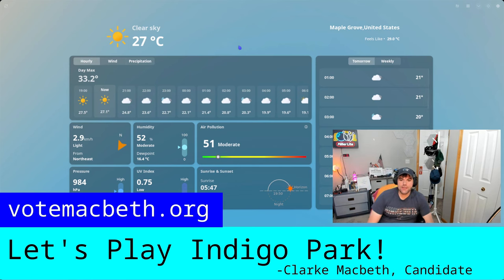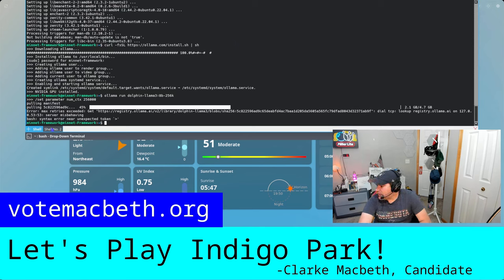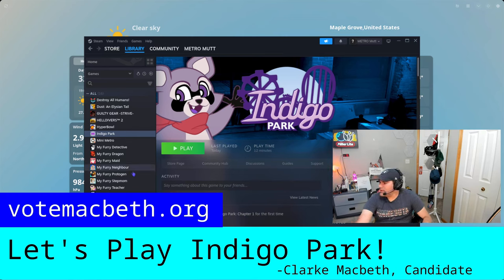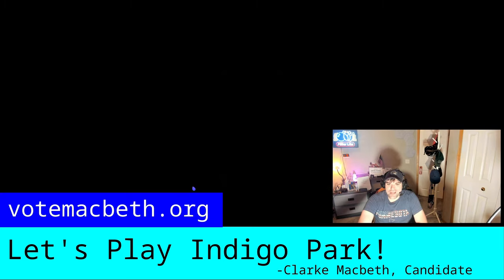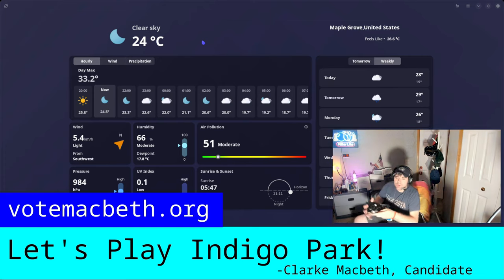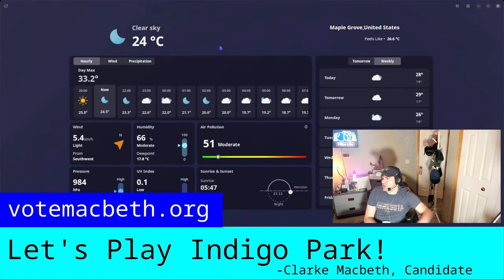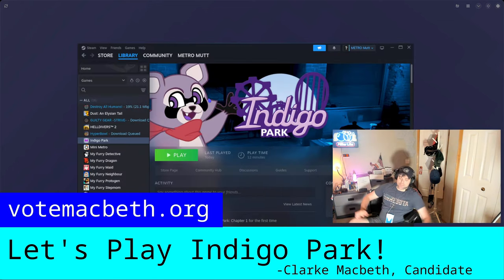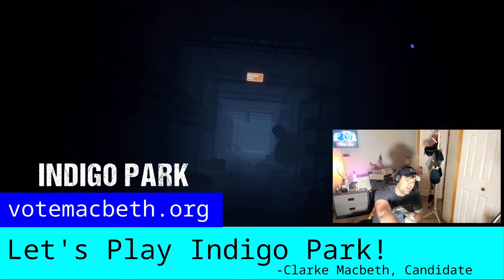Clarke Macbeth on Linux Gaming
To be honest, the relationship with the bipedal horse I had was never going to work out. I'm sure you all could tell from the very moment I laid eyes on her. She really wanted things to be done as fast and as simply as possible. She had no patience for learning the Art of Linux Gaming, so I broke up with her.

Because of all the grief and anguish, I have decided not to put the time stamp of when I finally start to play the game in the description. Someone in the comments section can do that instead.

Thankfully, this video is unique, exceptional, and will lead to a lot of watch time. Ignore every other metric and input. This deserves to be on the Trending page. It is a masterpiece. It would be a crime not to share it far, wide, and frequently.